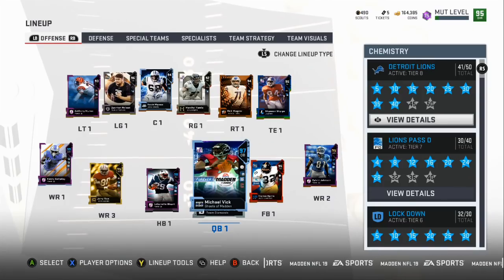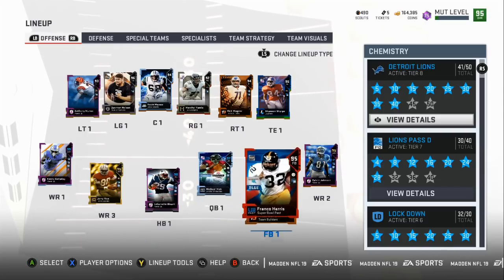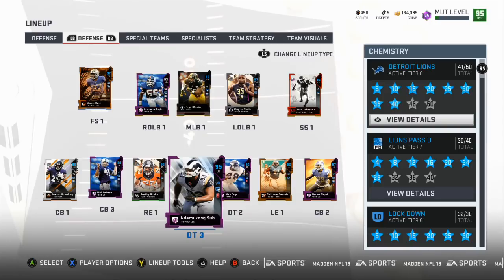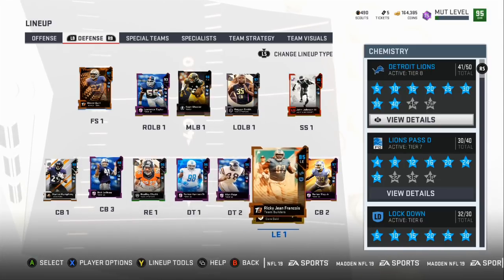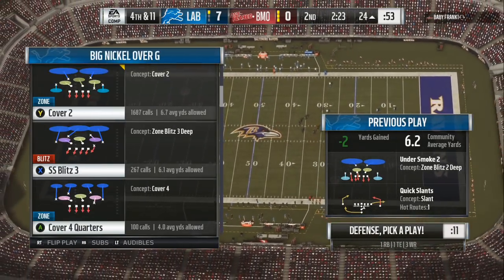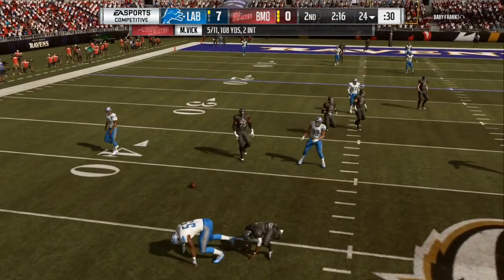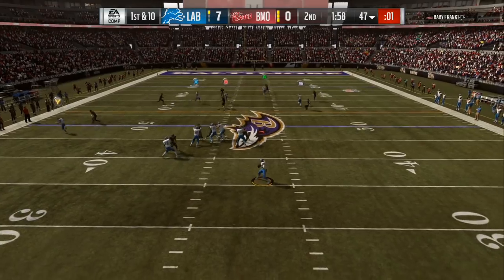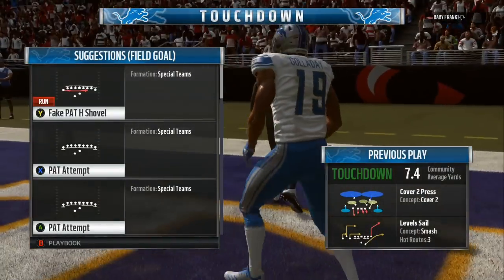POST PATCH MADDEN 19 TIPS |13 GAME WIN STREAK?? MUT 19 BEST DEFENSE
TOP 50-100 WEEKEND LEAGUE PACKAGE

AFTER THE NEW PATCH WE TODAY WE TEST IT OUT AND SEE WHAT OUR LIONS THEME TEAM CAN DO. DEFENSE STILL WORKS LOL